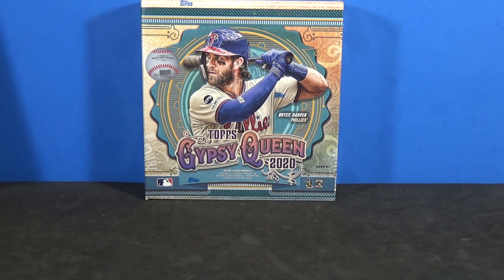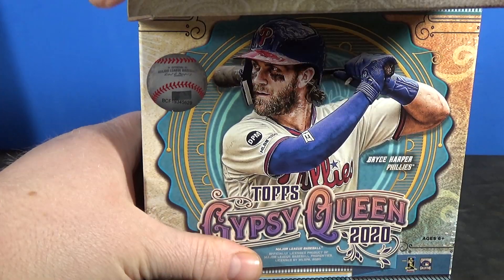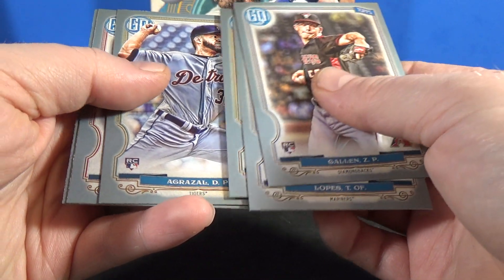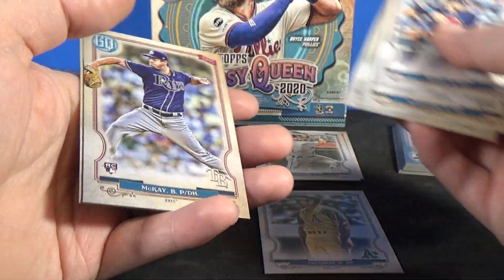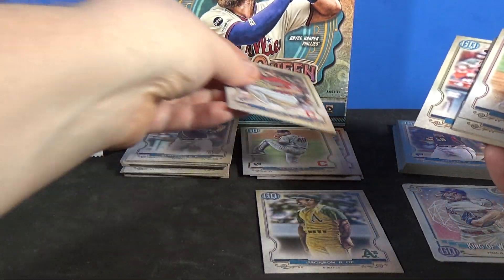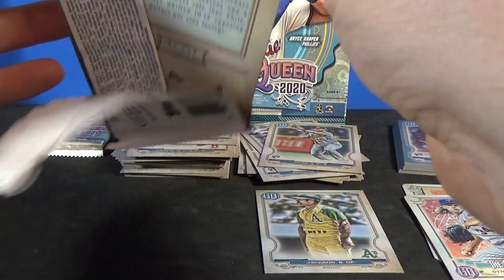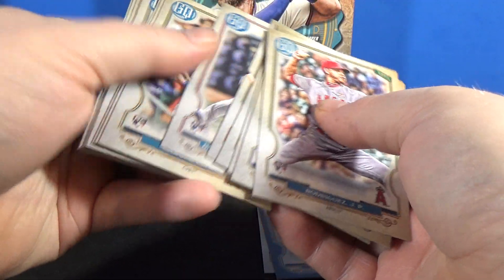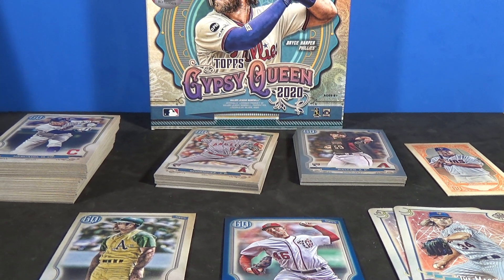2020 Topps Gypsy Queen Baseball Mega Box Break!